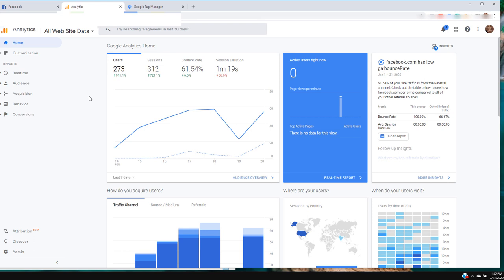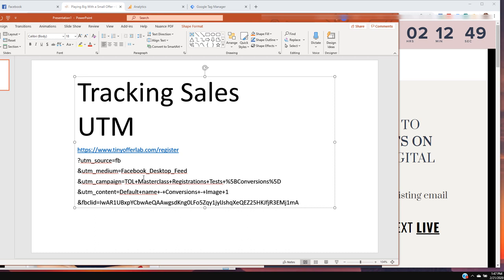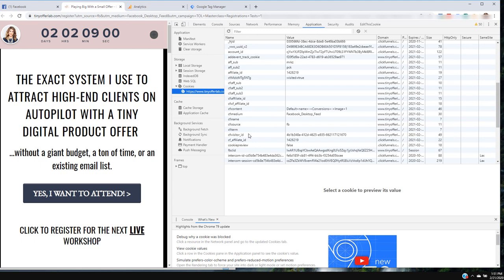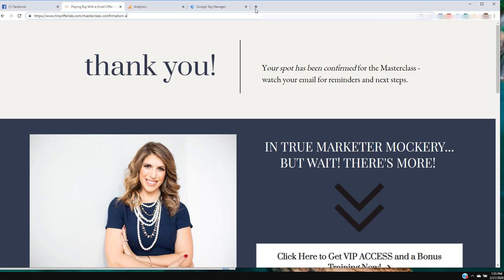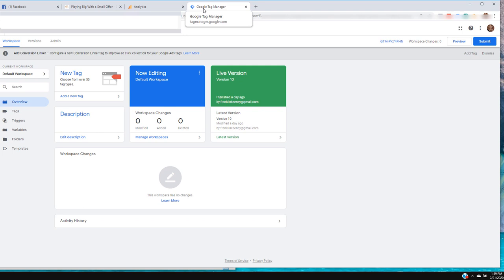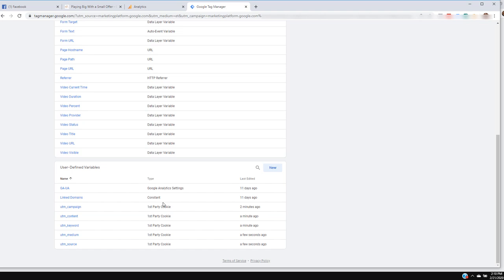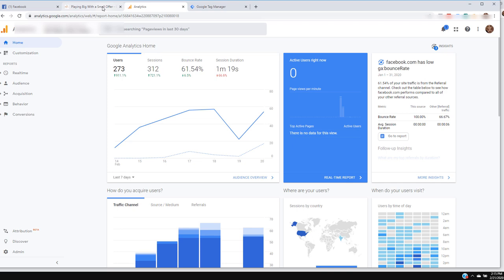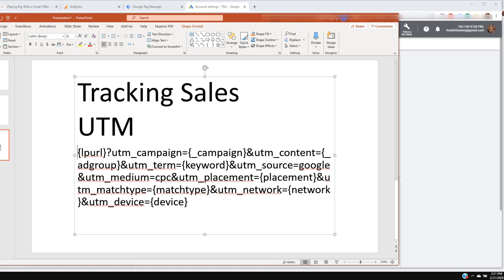Clickfunnels utm sales conversion tracking Solved!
Tracking utm parameters in Clickfunnels can be a challenge. As long as your funnel traffic has utm parameters, Google Analytics and Google Tag Manager can read the cookie utm anywhere in your funnel.

By default Clickfunnels does not pass utm parameters from an opt in form to the next funnel step. Also in situations where the traffic leaves the funnel (webinar, 3rd party payment site, etc) and comes back the utm parameters are long gone!

If your using Google Analytics and Google Tag Manager you can read the utm parameters from Clickfunnels first party cookies at any step of your funnel!!